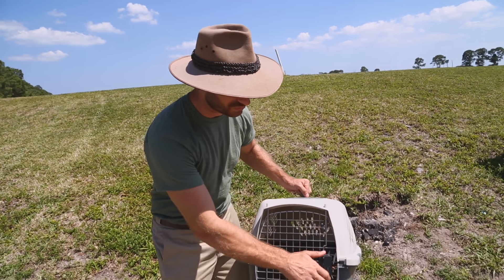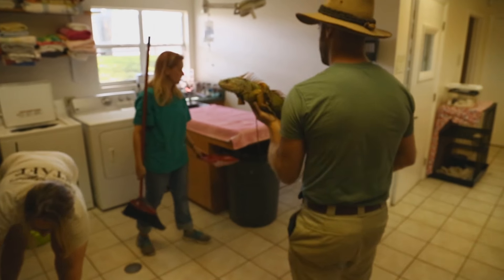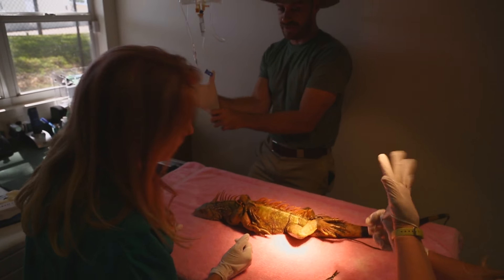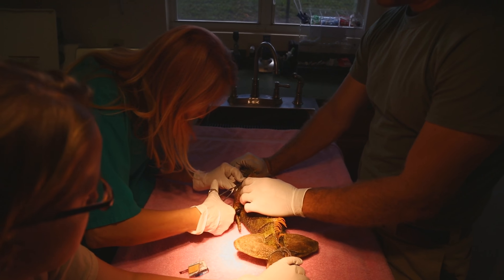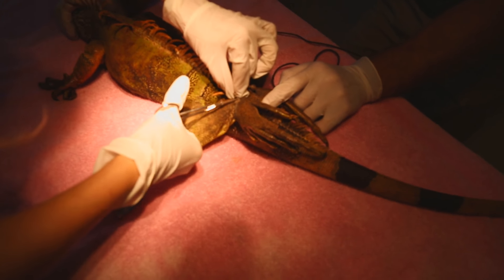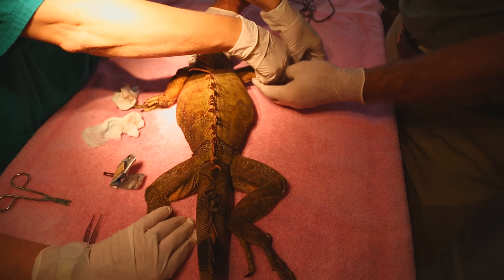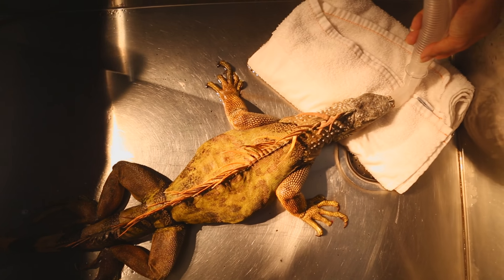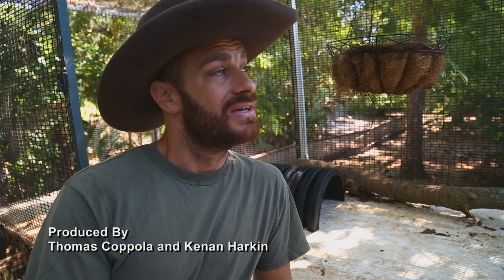Tortured Green Iguana Rescue : Kamp Kenan S3 Episode 36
Kenan Harkin and the team at the Busch wildlife sanctuary save a green iguana from near death.  The lizard had been tied up and was most likely being prepared to be eaten!  Don't miss this amazing story on Kamp Kenan!

You've never had this much fun getting a true education in science anywhere else!